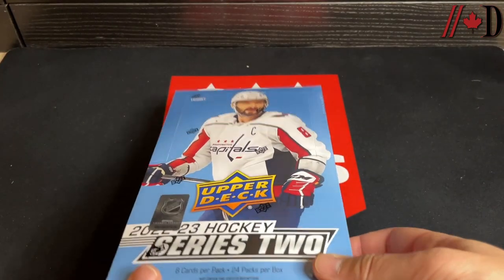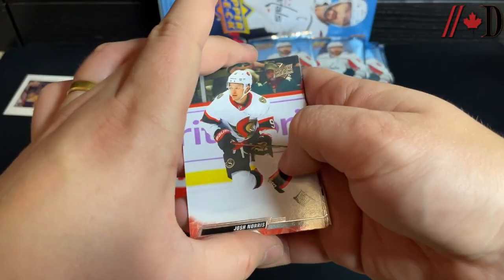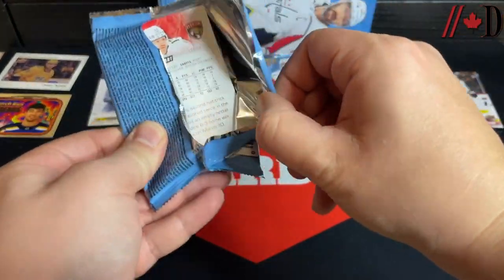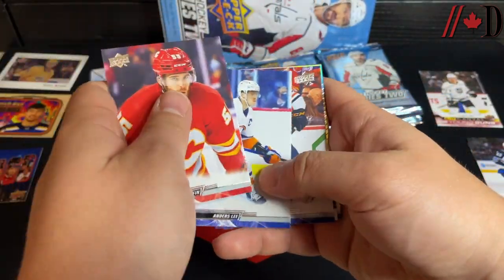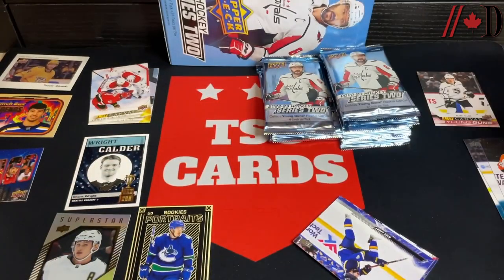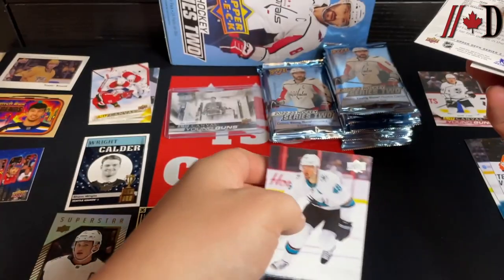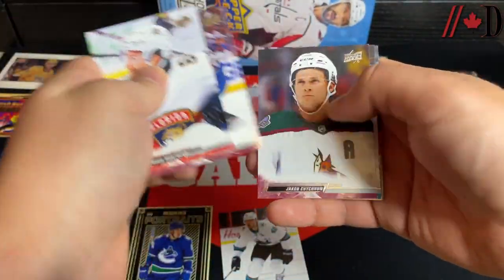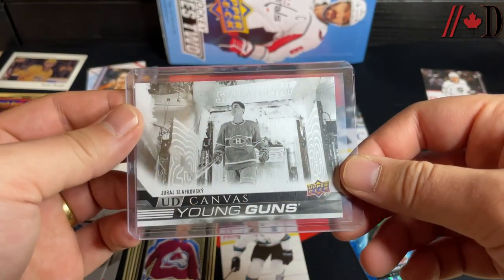*New Release* 2022-23 Upper Deck Series 2 - MASSIVE Hit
Brad from TSG Cards is back, and he's cracking into the recently released 2022-23 Upper Deck Series 2 hockey hobby box. Inside he manages to pull one of the TOP hits in the entire series.